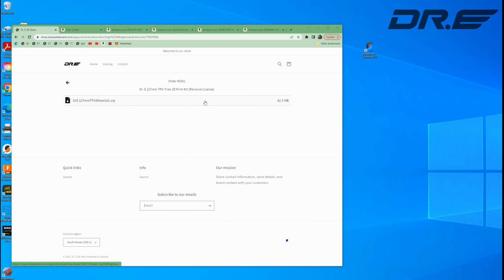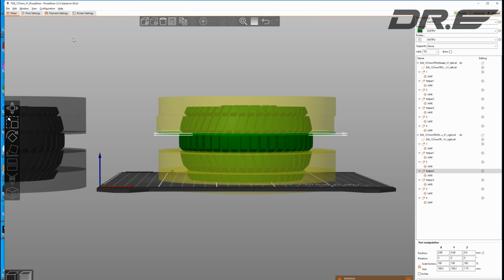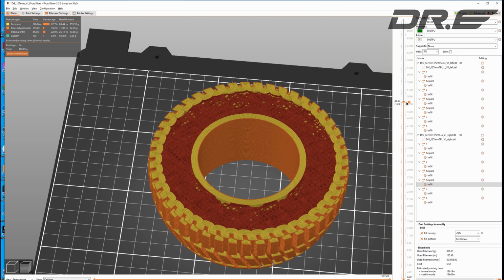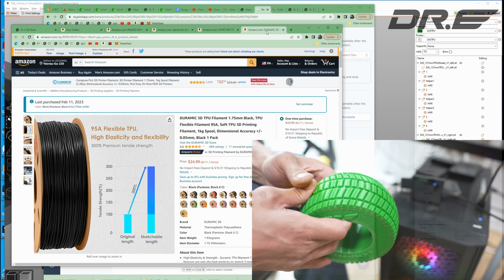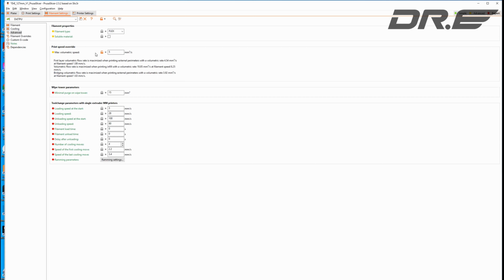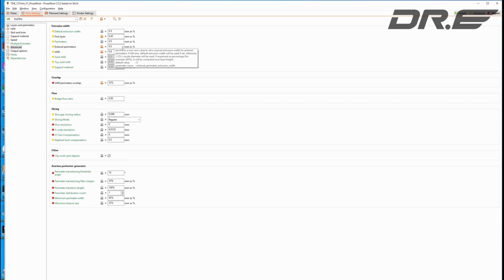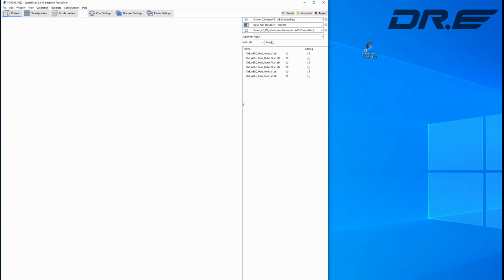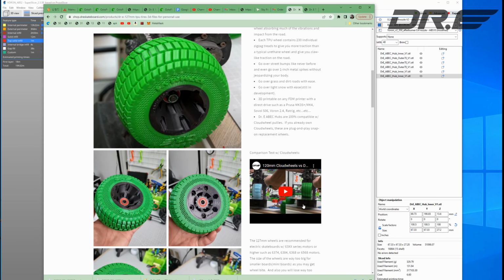How to 3D Print Dr. E TPU Wheels 3D Print Kit w/ PrusaSlicer!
In this video, I show you how to 3D print Dr. E TPU Wheels 3D Print Kit with PrusaSlicer.  I go into detail of PrusaSlicer settings for printing the TPU tires and hubs.

VERY IMPORTANT: For printing TPU, make sure to loosen your filament tension idler on the Prusa MK3S+ as shown at the END of the video.